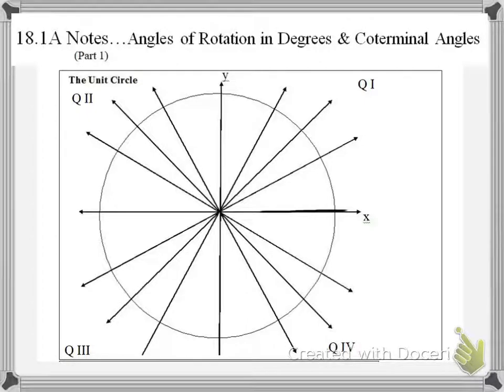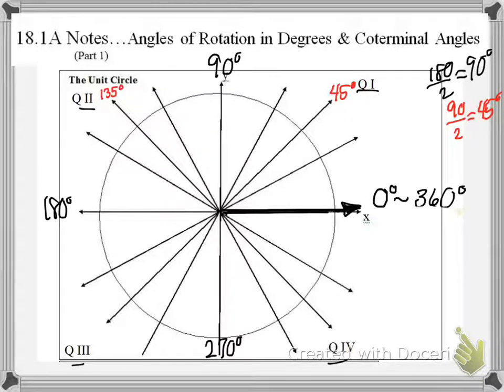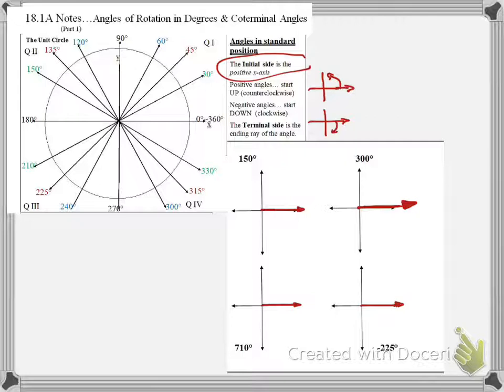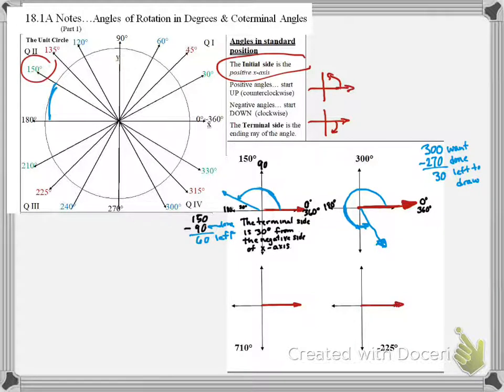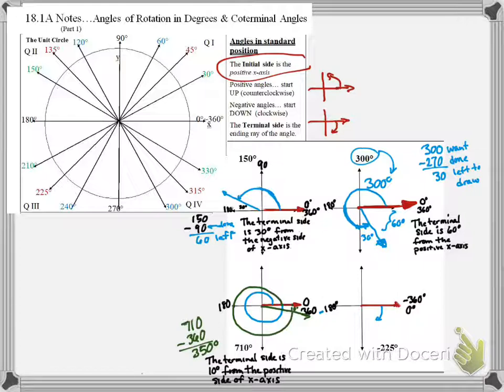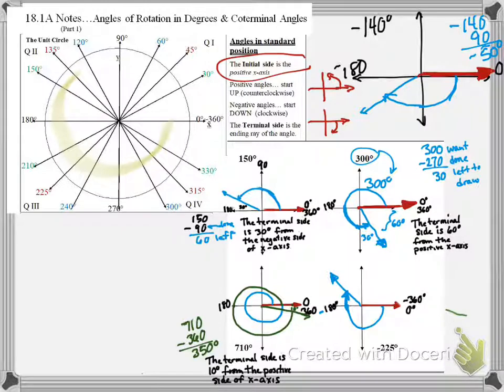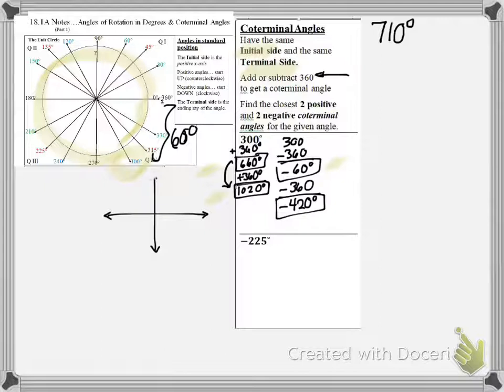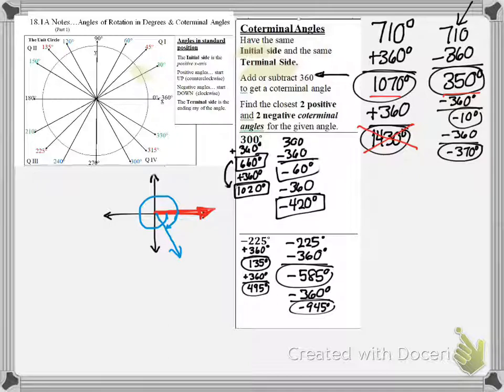18.1A Notes part 1 Angles of Rotation in degrees & Coterminal Angles1